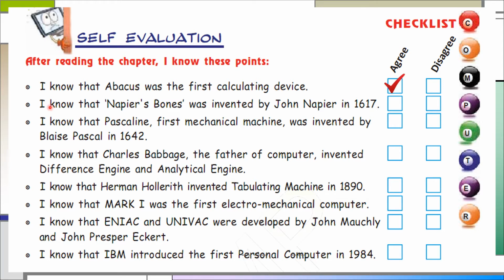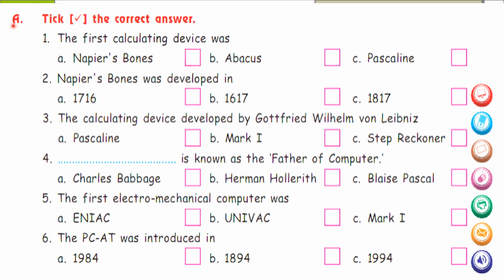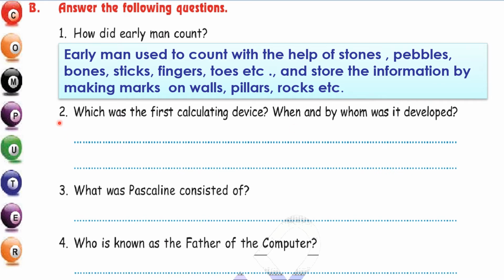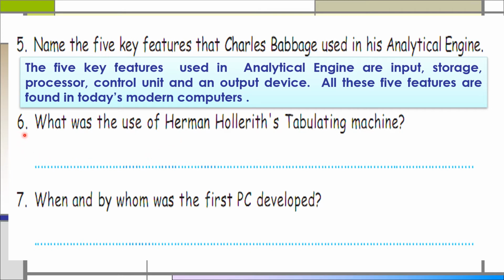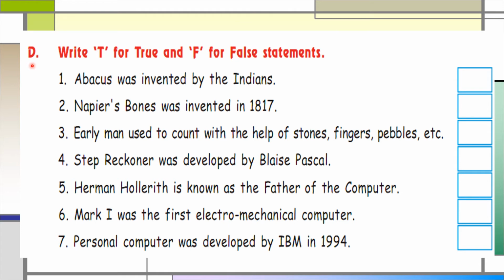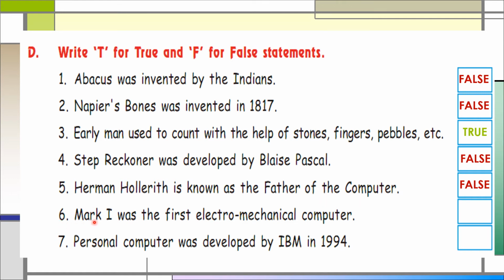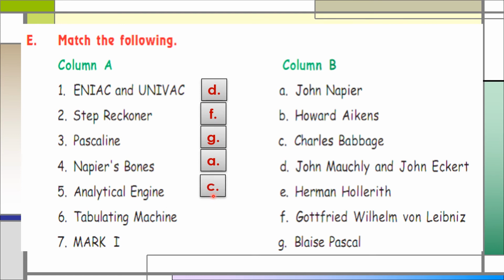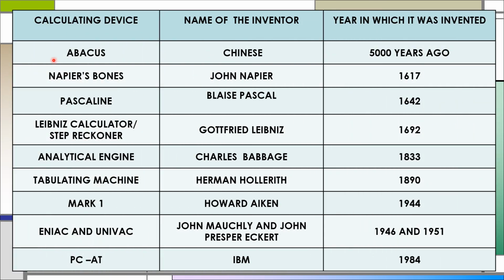CLASS 4 BACK EX L.NO.1 HISTORY OF COMPUTER